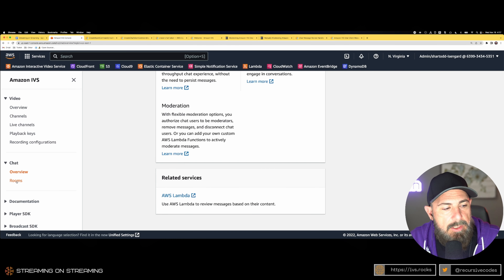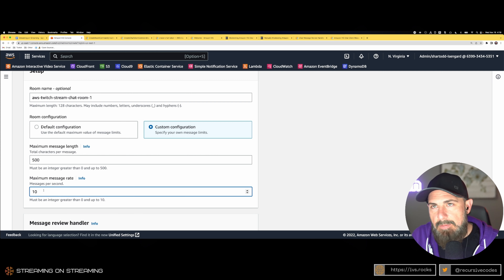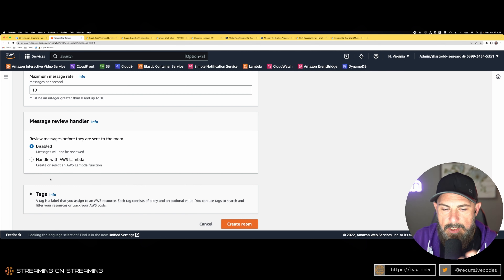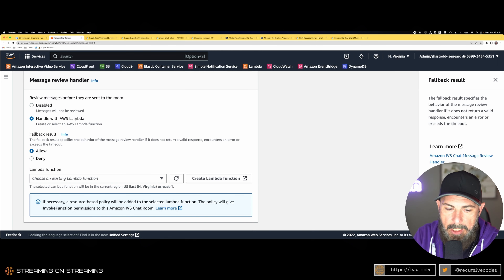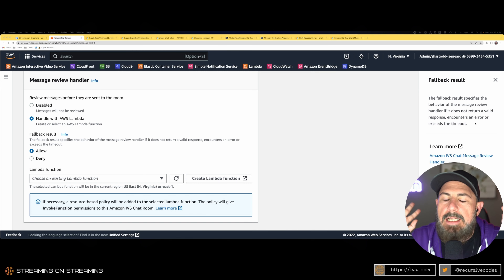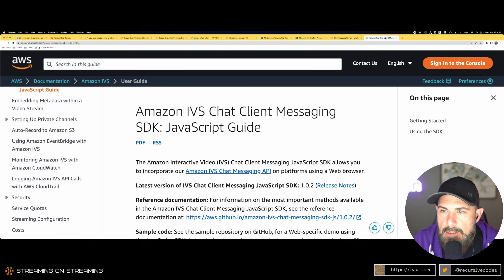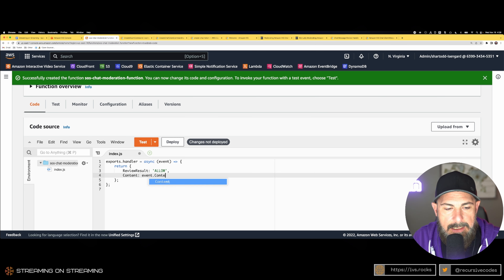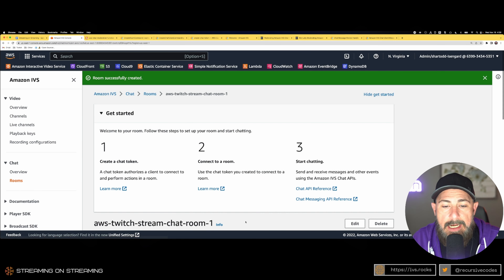Stream Drops - Chat Rooms and Moderation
In this stream drop, we'll create an Amazon IVS chat room and discuss different approaches to chat moderation (automated and manual). Then we'll create a quick Lambda function to show how Amazon IVS chat rooms can invoke a serverless function to perform automated chat moderation. For more, you can check out the full episode here:

And tune in weekly to the live stream - Wednesdays at 4pm ET, 1pm PT. Live